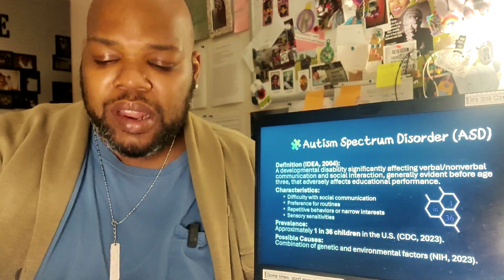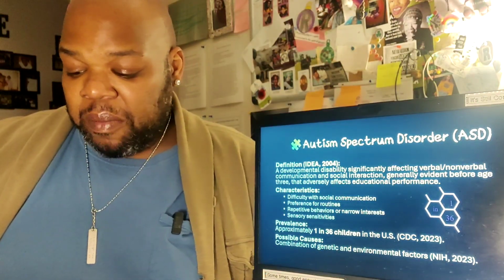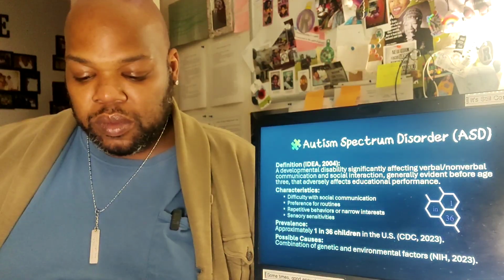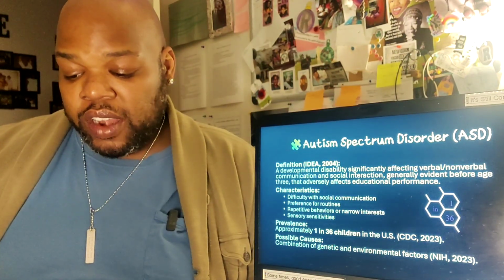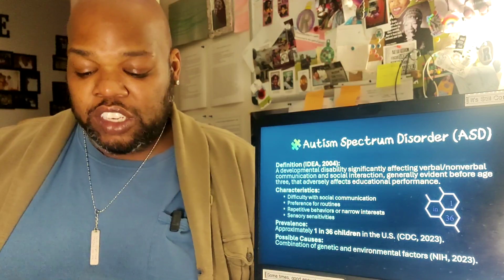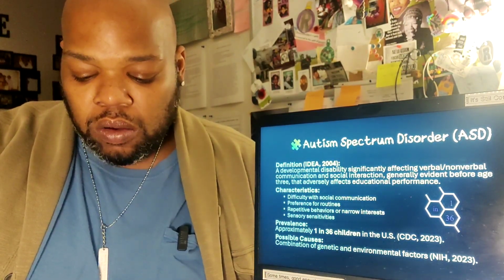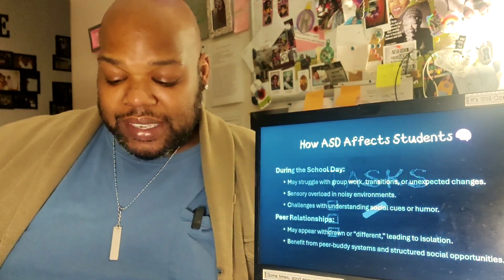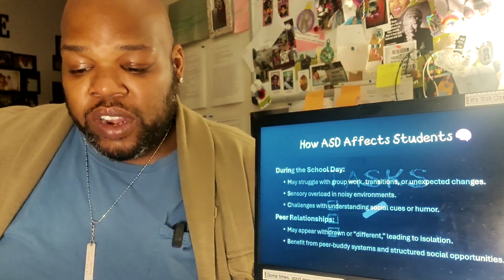Inclusive Education Showcase (Grade 7)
Sharing evidence-based strategies for supporting students with autism spectrum disorder and ADHD.